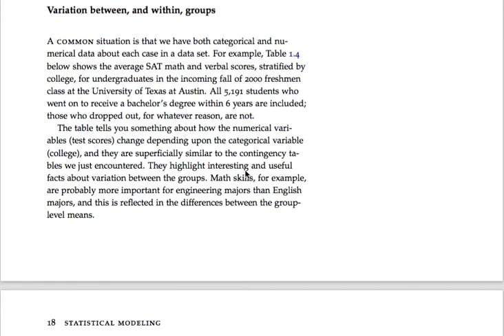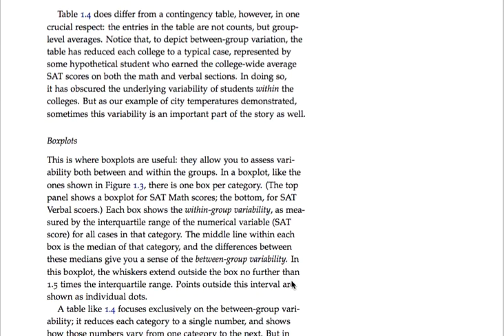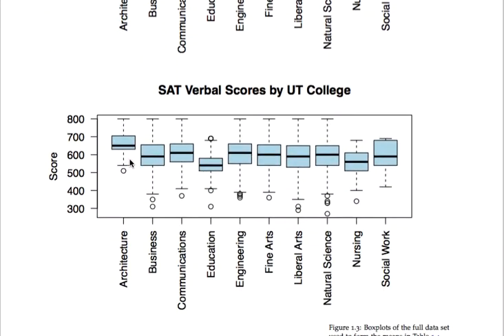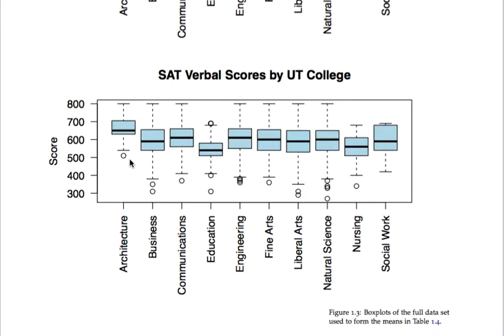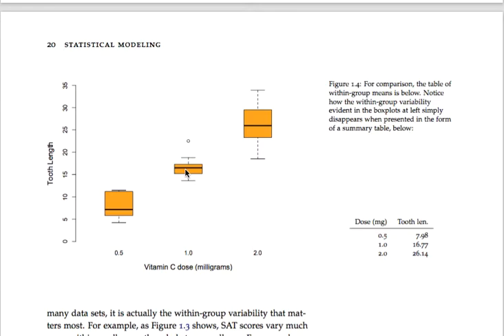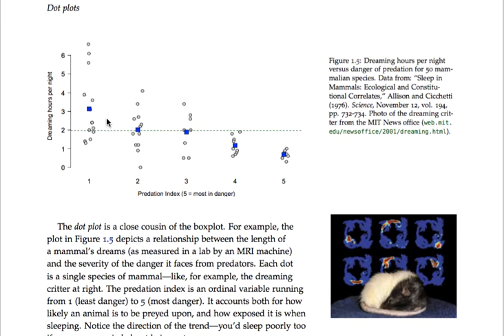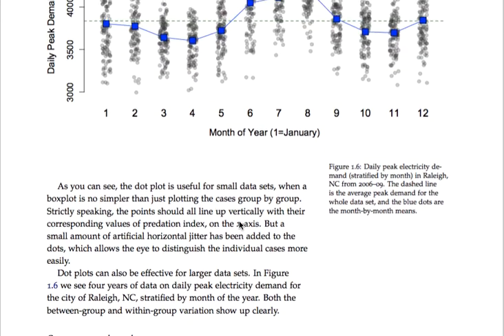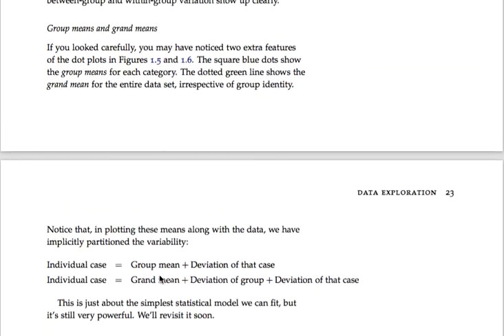Boxplots and dotplots